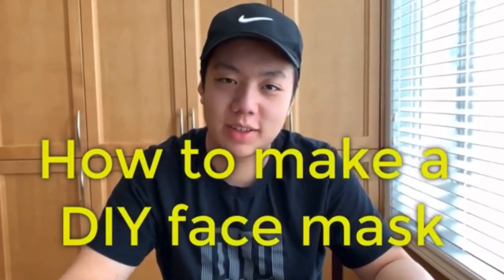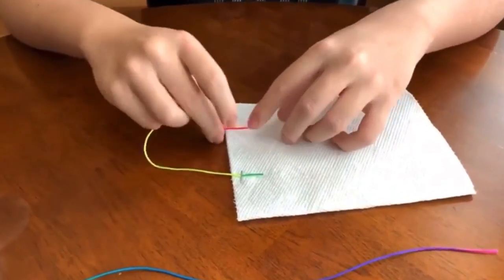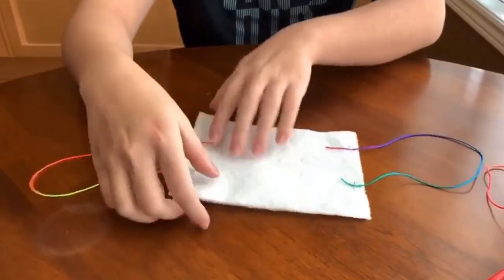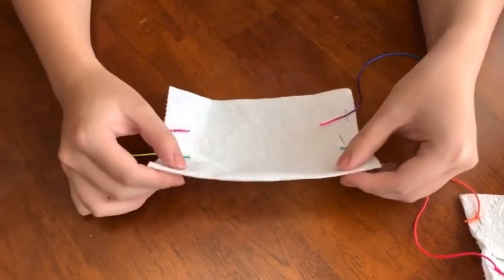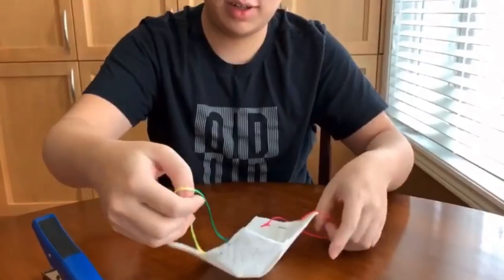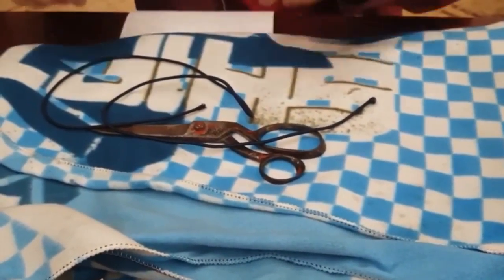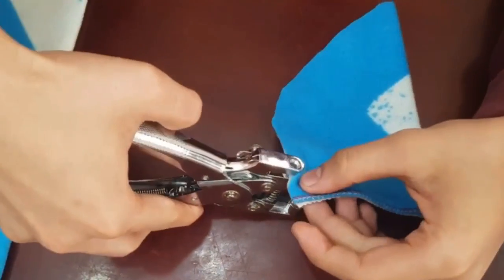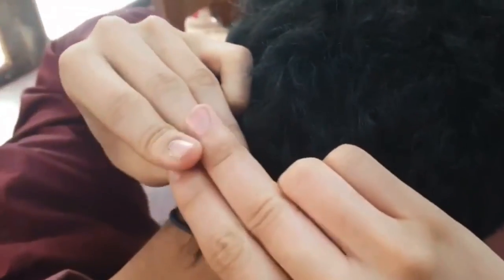Coronavirus Protection Tips (Part 1.)